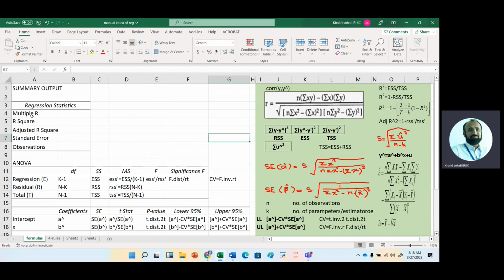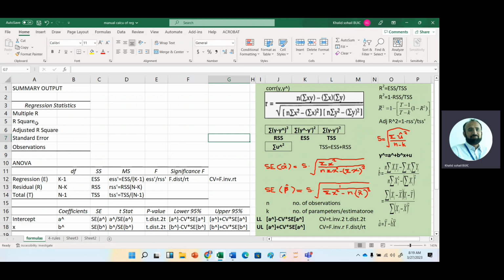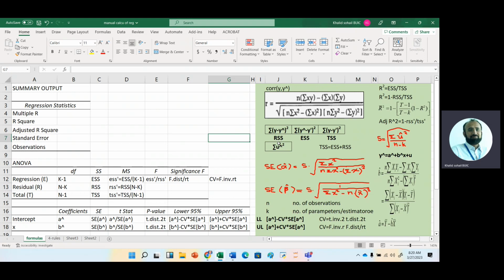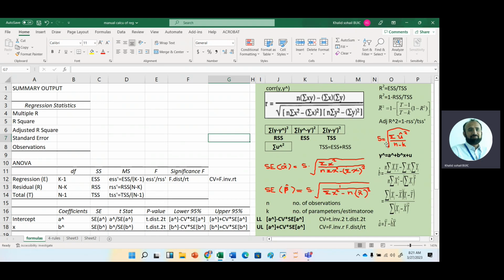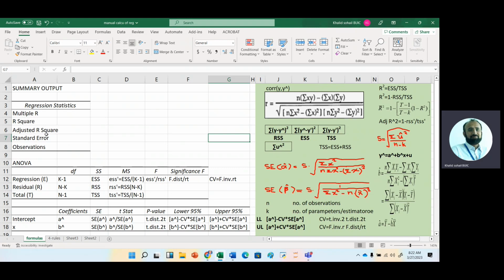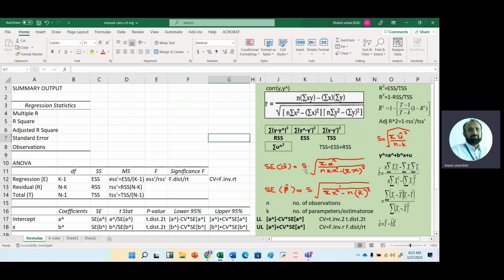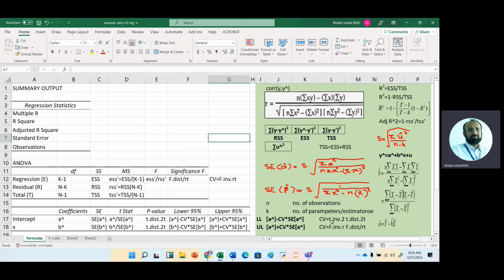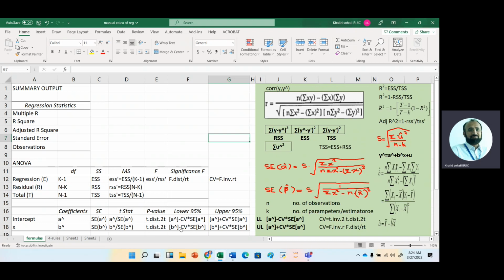37 Research03 get excel like output of regression model without running regression in Excel part 1/3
37 Research03 get excel like output of regression model without running regression in Excel part 1/3